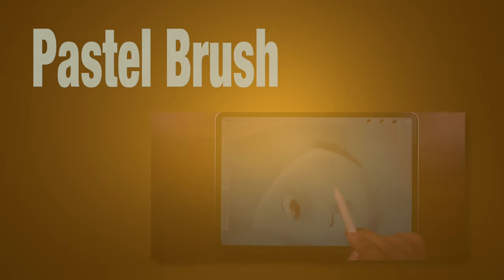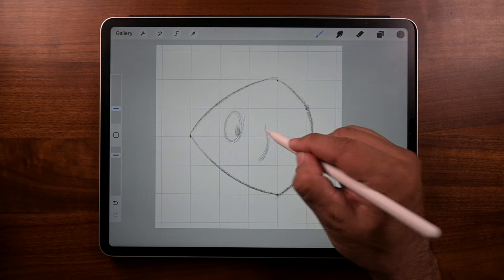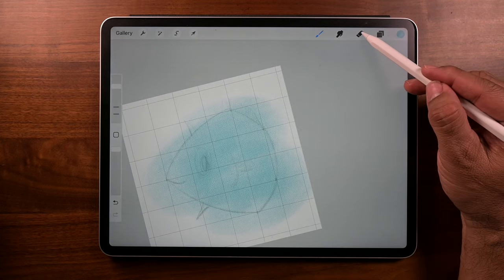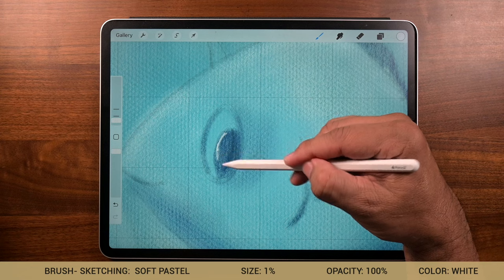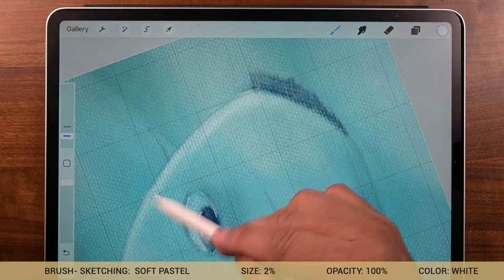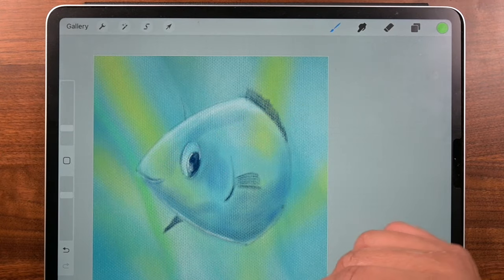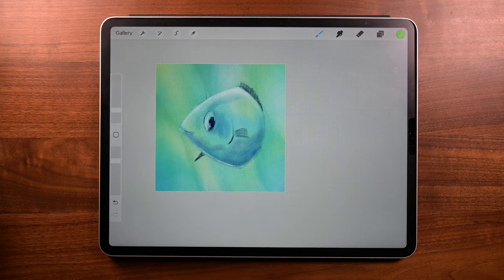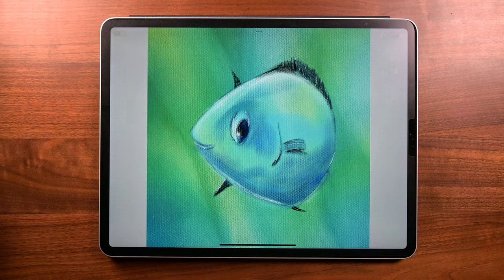Another awesome FREE brush you're gonna ❤️ the procreate pastel painting brush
Follow along in this step by step tutorial with the pastel brush. We’ll be painting an ocean scene of this large beautiful fish swimming deep cool waters of the great pacific ocean. How’s that for being creative‼️😂

Enjoy this beginner tutorial on how to paint with Pastels in Procreate

This how to procreate tutorial we’ll be demonstrating how to use the Pastel brush. And I think one reason you’re gonna love this brush is because it’s a  Procreate original brush, so… it’s free! We all have it.

This is a perfect opportunity to see if pastel painting is for you.
I know this painting looks difficult but it’s actually not.

Learn how to go from basics to using more advanced techniques. This tutorial is not only a how to video but it’s also it’s a step by step tutorial all rolled into one Procreate tutorial. And like in all our tutorials, point out potential mistakes that most people make, especially in the learning stage of digital art.

So if you're a beginner, this is for you.

Your support will help grow the channel and you’ll learn how to use and enjoy Procreate even more.

for more art talk and sign up for the newsletter.

OTHER STUFF HERE:
for helper files used in our step by step tutorial videos found here on youtube...

🎥 Our videos demonstrate not only the "how to's" but also the common mistakes we all make in the beginning of our artistic journey. Also, if you feel that the videos provide a value or you learned something kinda cool... Please show your support by liking and subscribing to @thedoodleworks42 and /or share our channel to your friends!

💡If you have an idea for the next tutorial, mention it on the comments.

Please enjoy the videos and... thanks for hanging out, gotta go, bye! 😎
 -hector

😁 WHO AM I:
Hi, I'm Hector, a YouTuber, soon-to-be podcaster, from Southern California that creates videos for beginners.

What I use to create art in Procreate:

iPad Mini:

iPad 10th Generation:

iPad Pro:

Paper-Like Screen Protector:

Apple Pencil 2 Generation:

Apple Pencil Generation 1:

Apple Pencil Tips:

Wacom Drawing Gloves:

Artist Drawing Glove Pink:

Artist Drawing Glove 3 Layer Protection:

SketchBoard Pro:

Satechi 6 Port USB-C Charging Station:

LaCie Hard Drive 10 TB:

Anker USB-C Charging Cable:

Satechi USB-C  Cable:

Anker USB-C 65 Watt Charger: